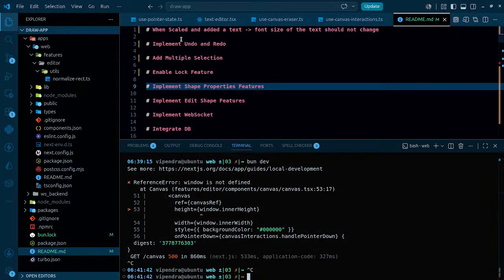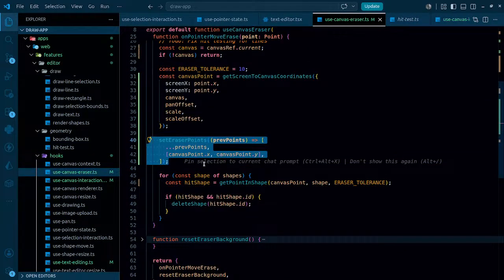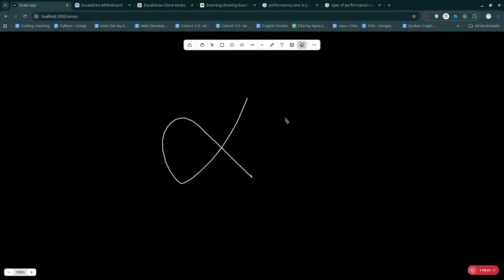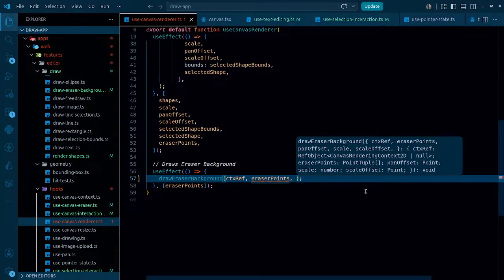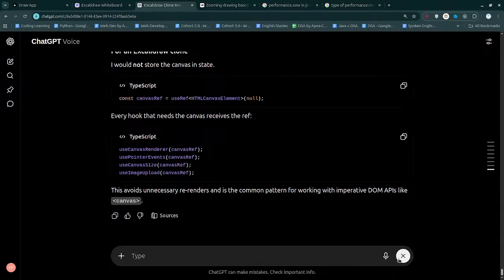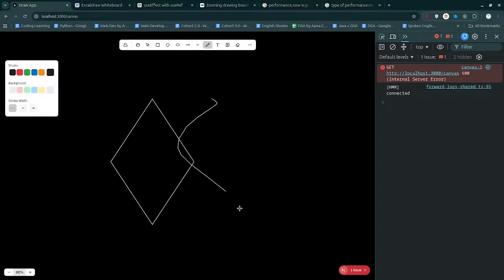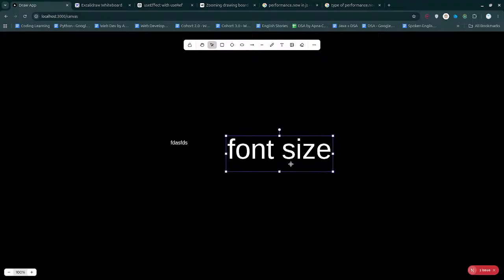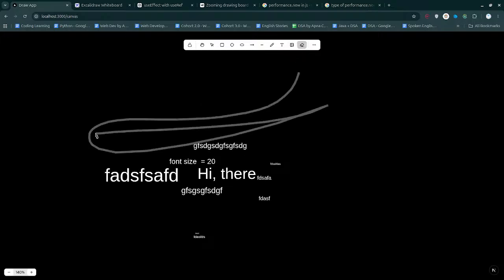Day - 233 | Revising the concepts of Fullstack Web Dev